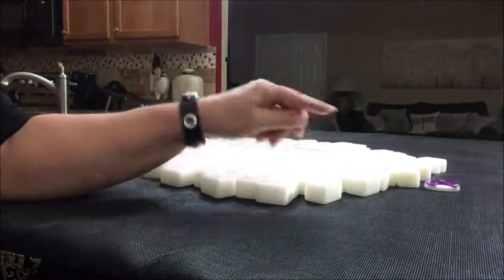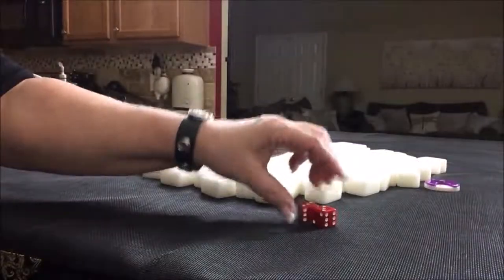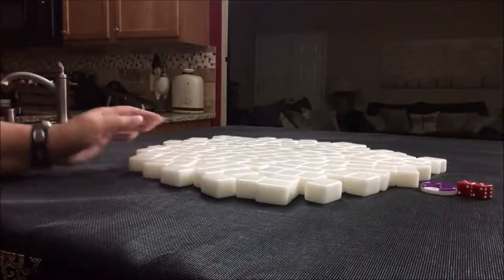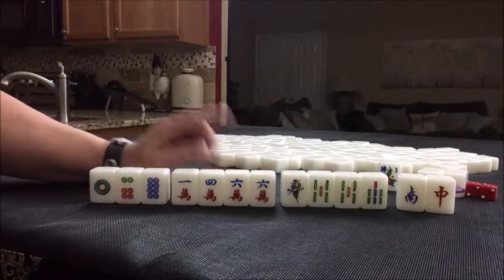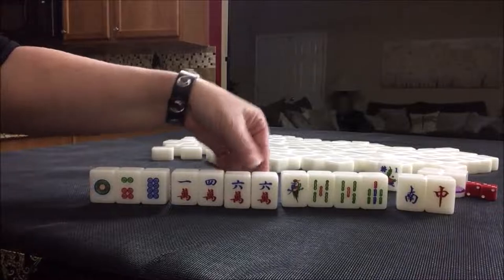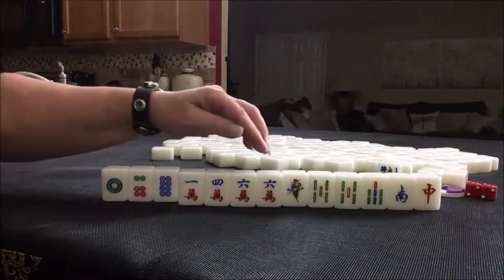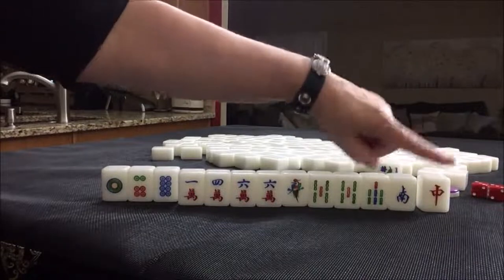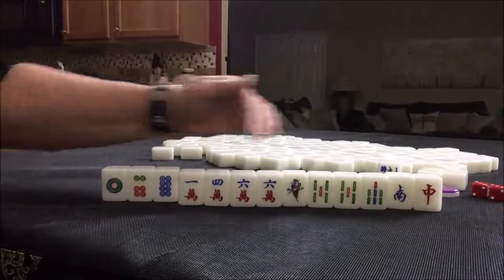Hong Kong Mahjong Random Pulls 20190927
Michele Frizzell
Instructor, Author, Speaker
6175 Hickory Flat Hwy Ste 110-335